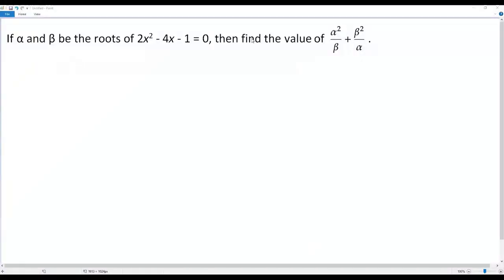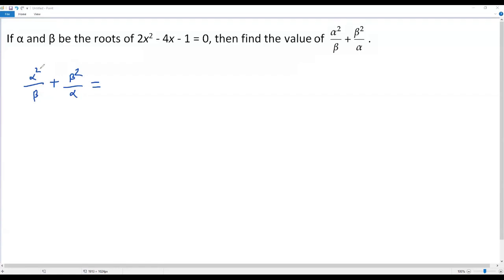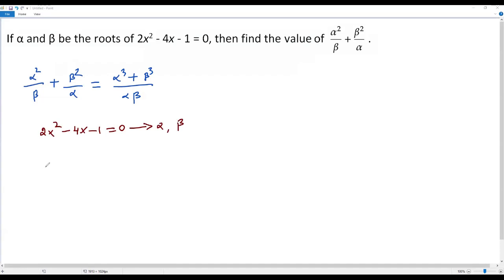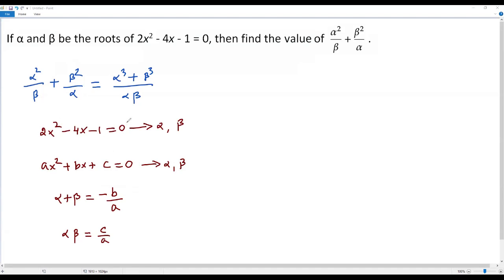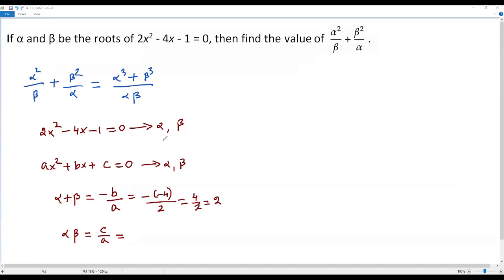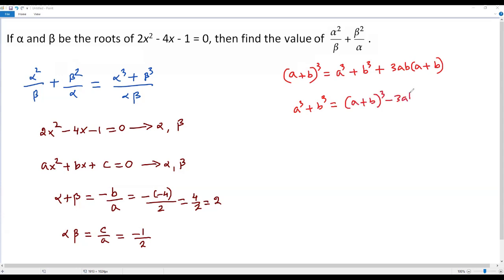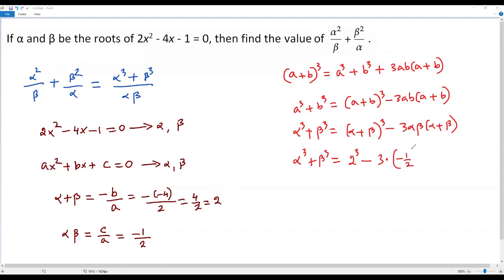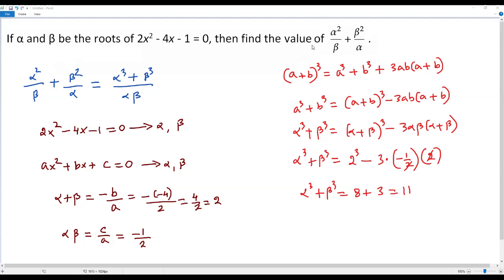Quadratic Equation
If α and β be the roots of 2x^2 - 4x - 1 = 0, then find the value of α^2/β + β^2/α.